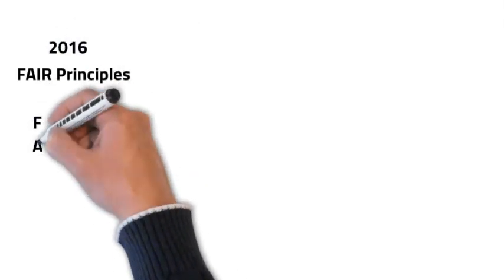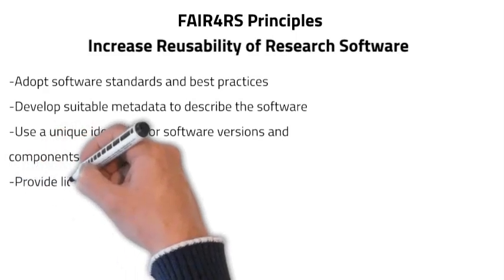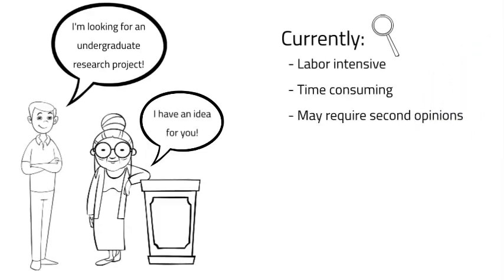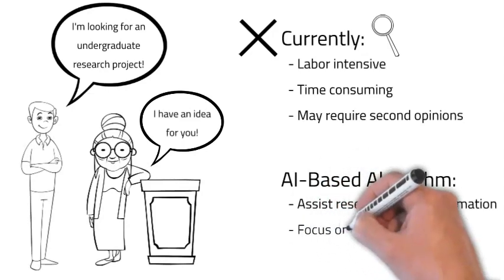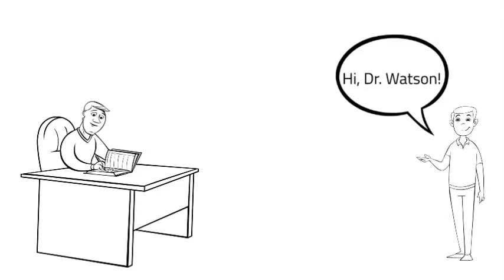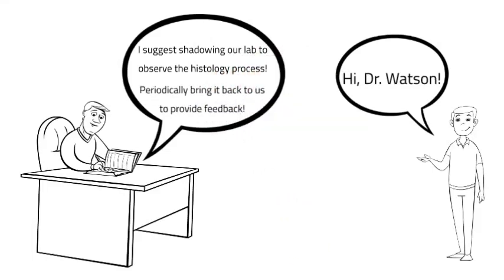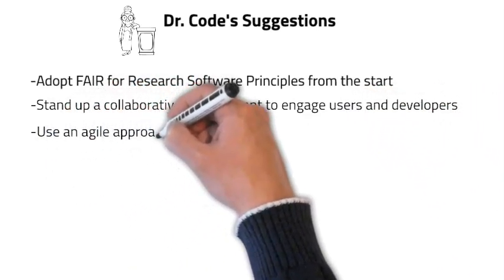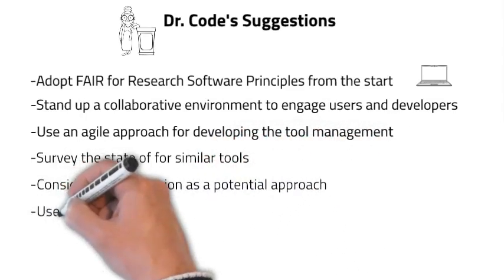Building FAIR Research Software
This training video follows an undergraduate student, Max Barton, through his research process, highlighting the importance of building and sharing FAIR (Findable, Accessible, Interoperable, and Reusable) data and research software within the scientific community.